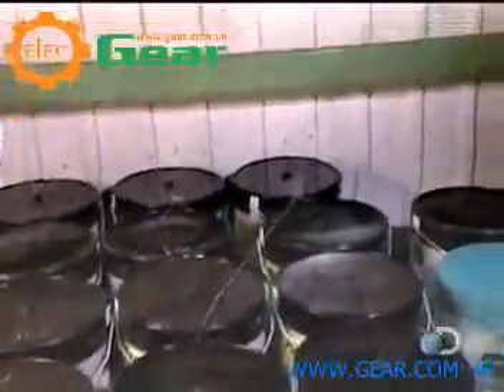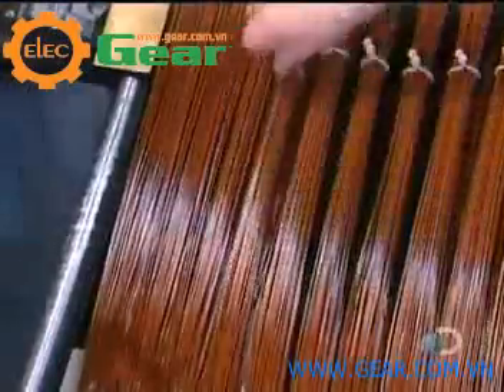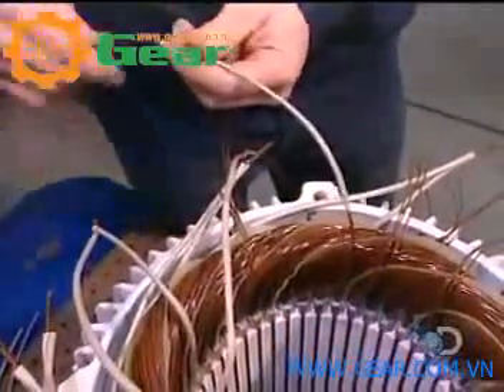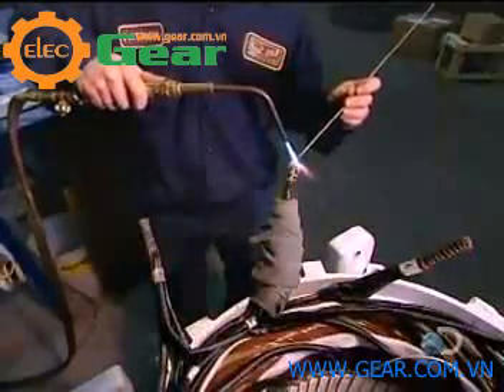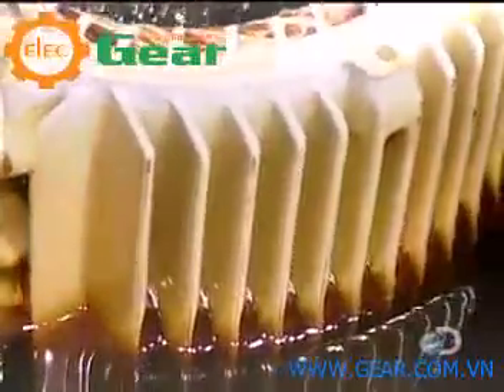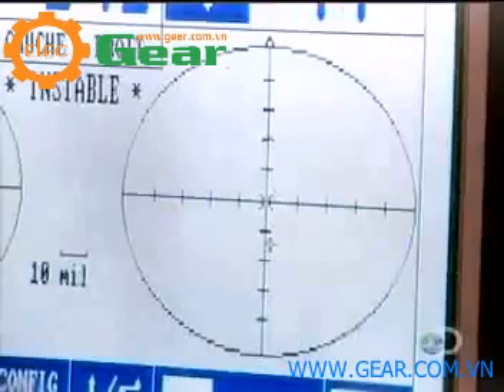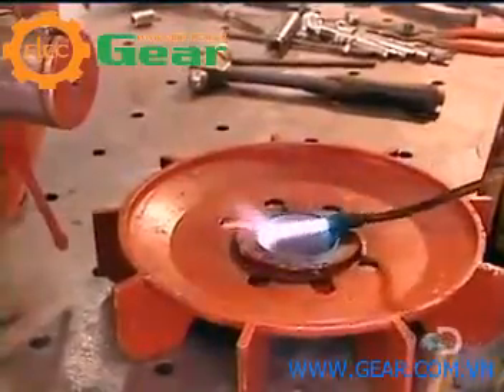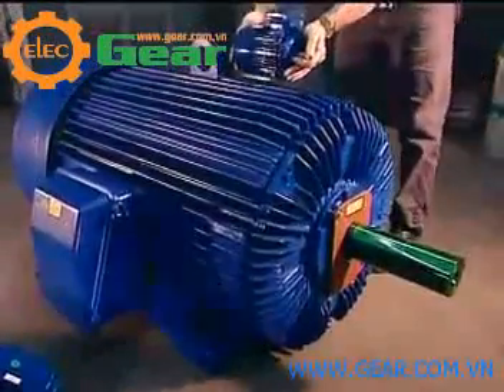Lap rap dong co dien motor dien - Electric motor assembly - Elec.mp4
Lắp ráp động cơ điện, motor điện